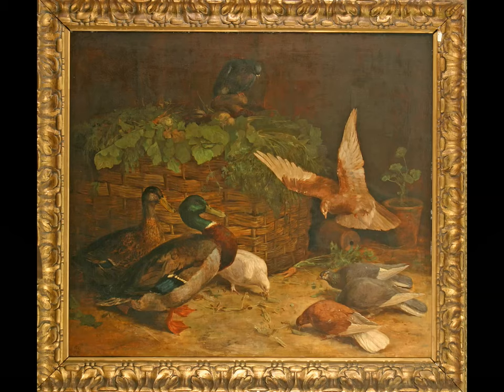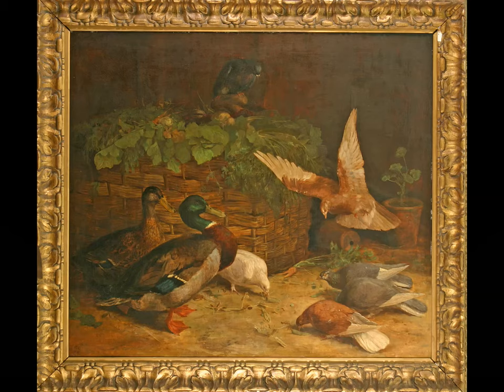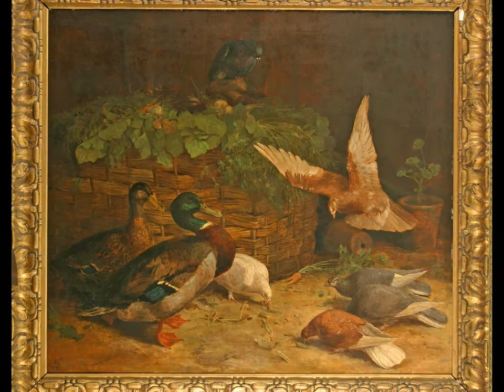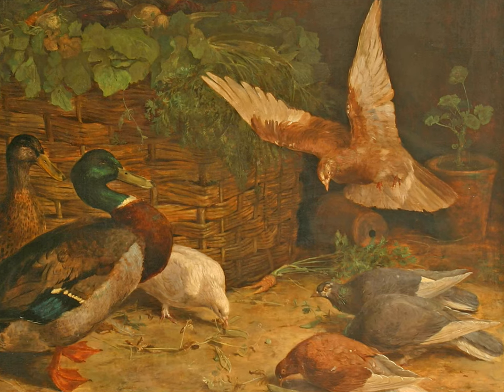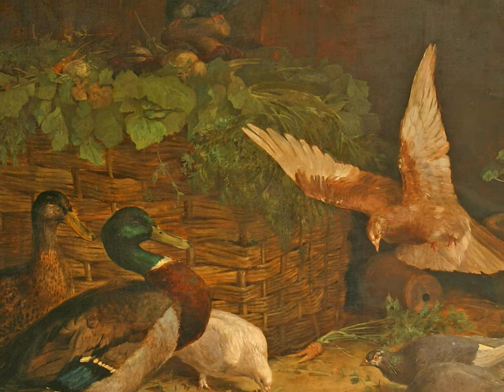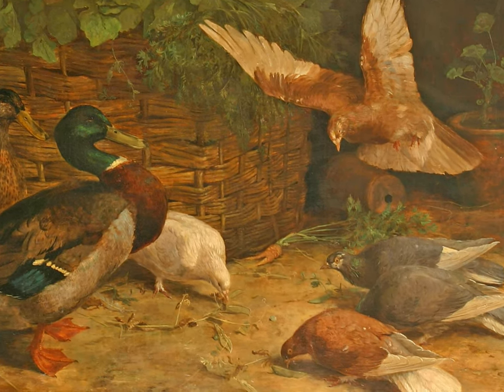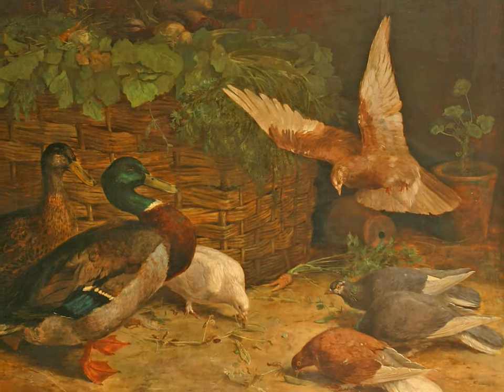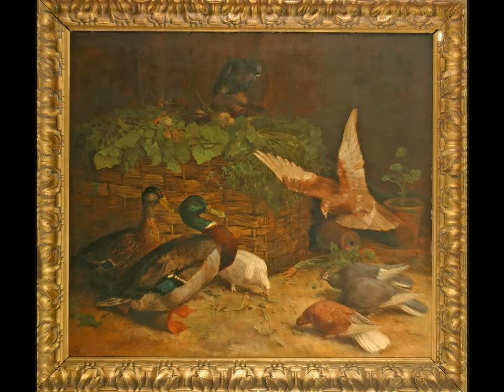Mallards & Pigeons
Mindful Museums
A series of short videos offering listeners a mindful exploration of artworks and objects held in the collection of Shropshire Museums. The videos are accompanied by a restful audio track by artist & educator Lindsey Kennedy, which encourages listeners to ‘look, to breathe and to be curious’.